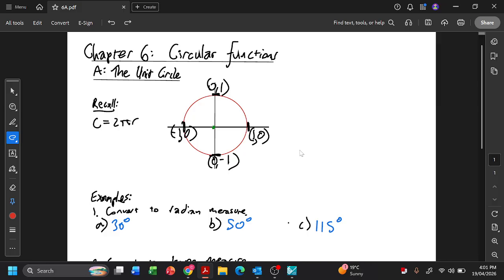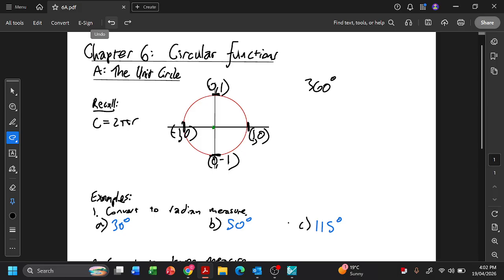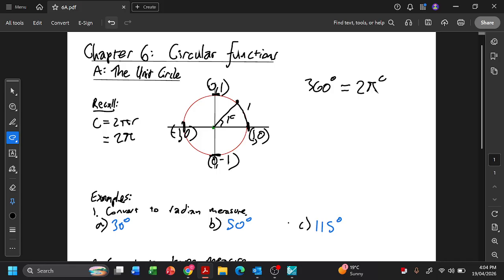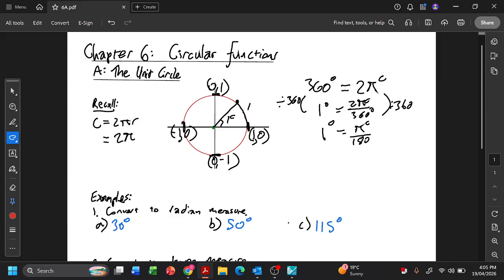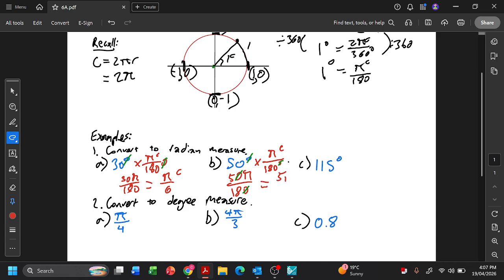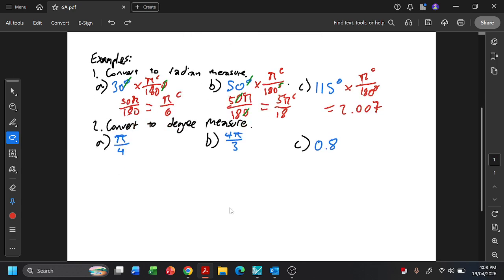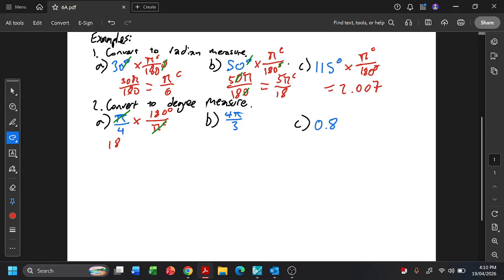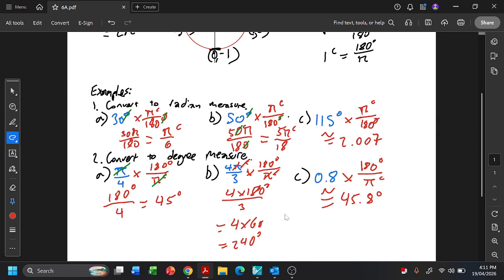How to convert between radians and degrees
Theory for exercise 6A (set for holiday homework)